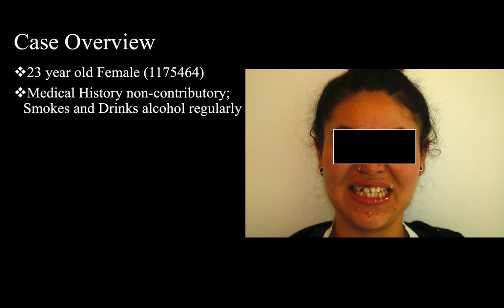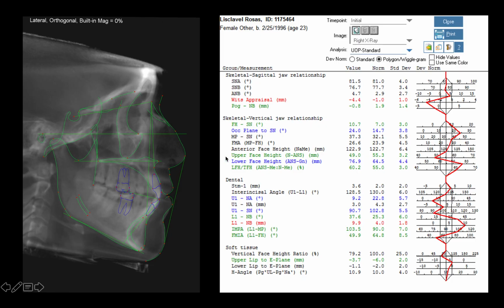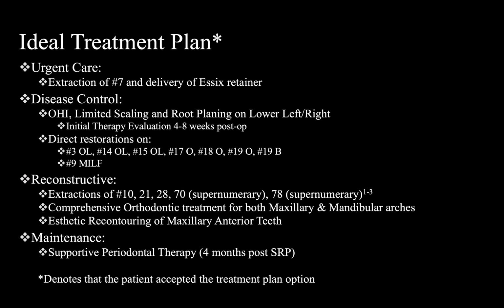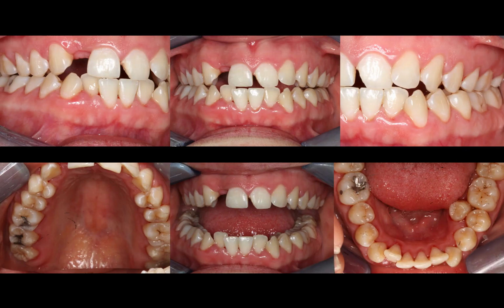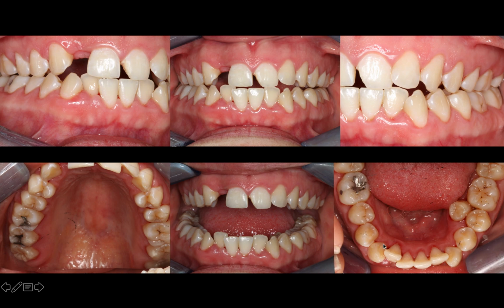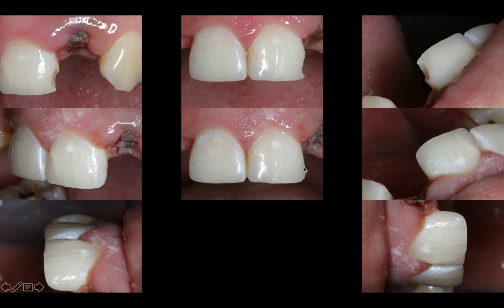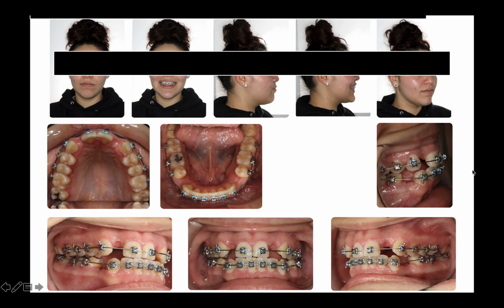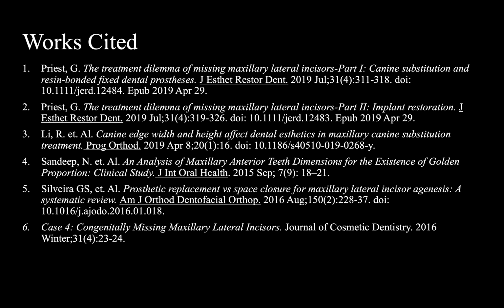Oral Rehabilitation Video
This video details the Oral Rehabilitation case at the University of Pacific Arthur A. Dugoni School of Dentistry.